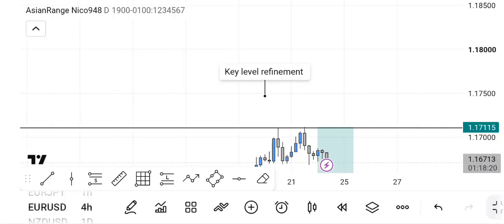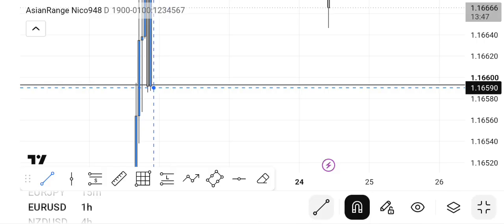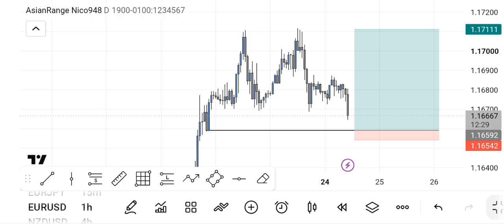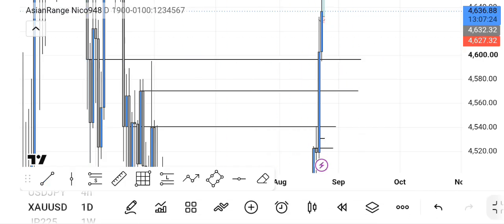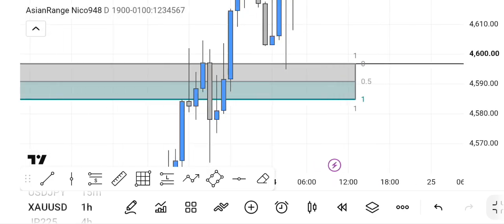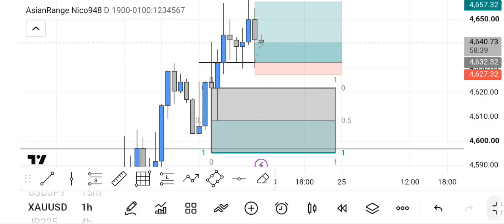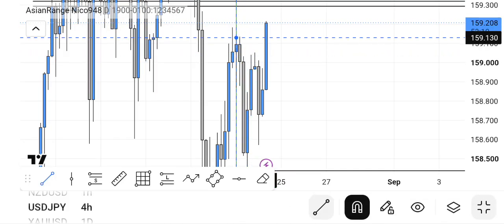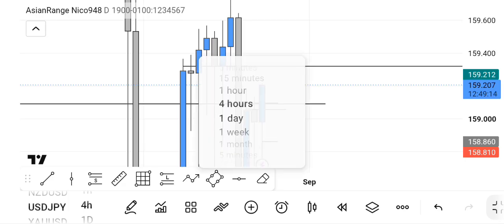How to Refine Key Levels in MSNR | Better Entries & Analysis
In this video, I break down Key Level Refinement in Malaysian Support & Resistance (MSNR) and explain how refining a key level can improve the precision of your analysis and entries.

A key level is not always about simply drawing a line on the chart. The way that level is refined can make a major difference in how you interpret price action around it.

In this video, you'll learn:

• What Key Level Refinement means in MSNR
• Why key levels may need to be refined
• How to identify the most important area within a key level
• How refinement can improve entry precision
• How to use higher- and lower-timeframe analysis for refinement
• How refined levels interact with price action
• How to avoid using unnecessarily wide or poorly placed levels

This is part of my MSNR series, where I break down Malaysian Support & Resistance and the concepts I use in my trading.